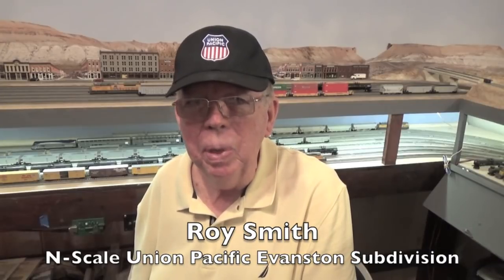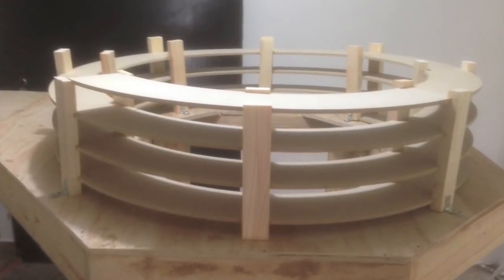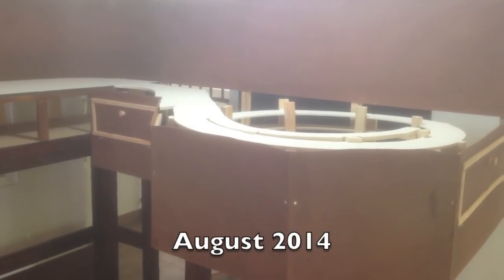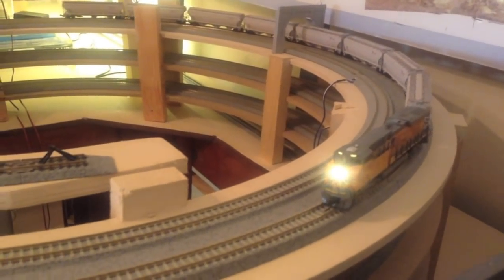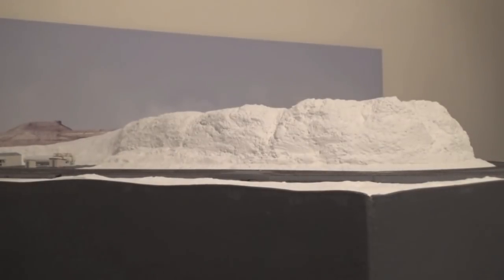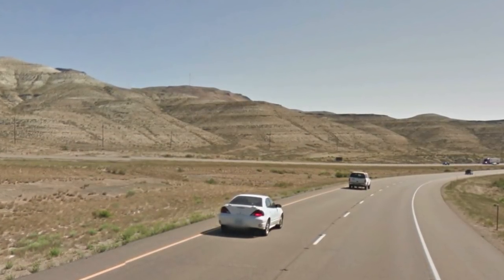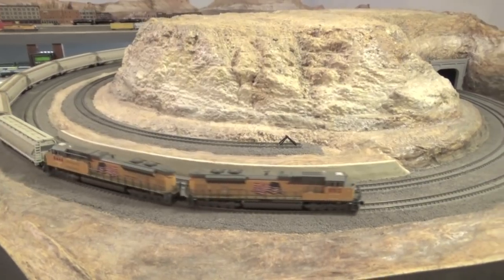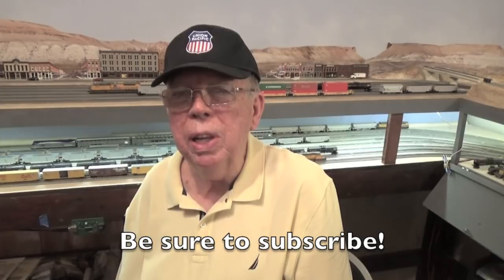How I Constructed the Eastern Helix on My N-Scale Layout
In this video, I take you back four years to 2014 to show you how I constructed the Eastern Helix on my N-scale layout. I call it the Eastern Helix because it takes eastbound trains down to staging.